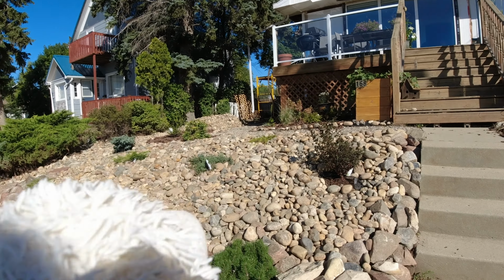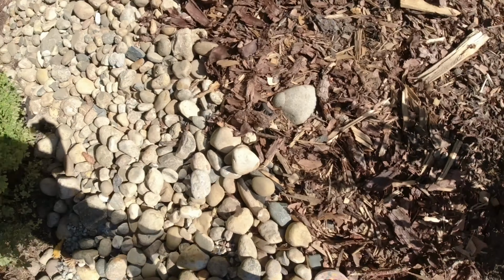We made our garden into a ROCK GARDEN!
Remember our old garden? We made it into a rock garden! From when Lamby goes though a tour of the rock garden, or when she makes a cool montage on the swing, this video is packed filled with fun moments.